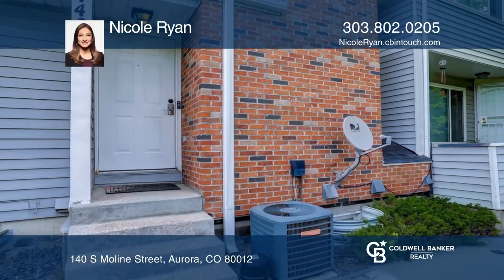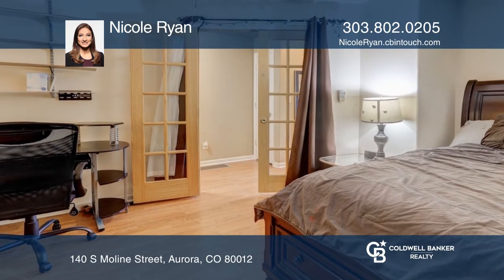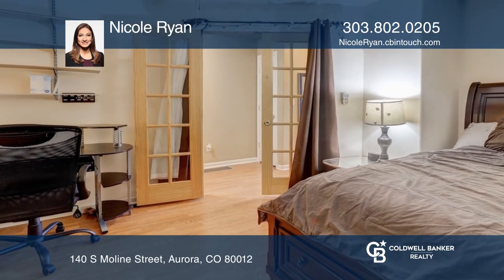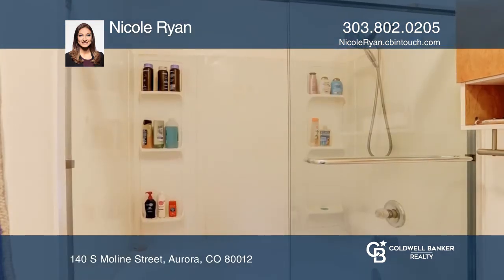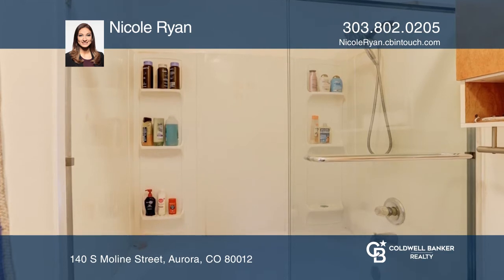Nicole Ryan presents 140 S Moline Street Aurora, CO | ColdwellBankerHomes.com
140 S Moline Street, Aurora, CO

One of the newer model townhomes built in 2003. Upstairs you will find a large loft-style master bedroom with French doors and the master bathroom with a large garden soaking tub. The main level features low maintenance laminate flooring and high ceilings allowing for a very spacious feel throughout